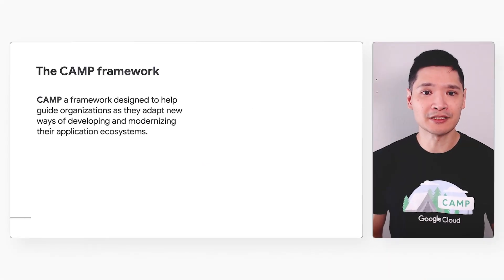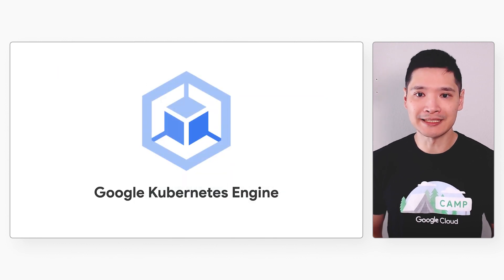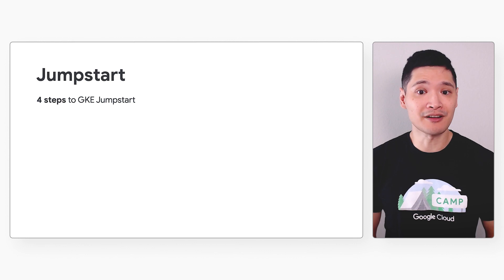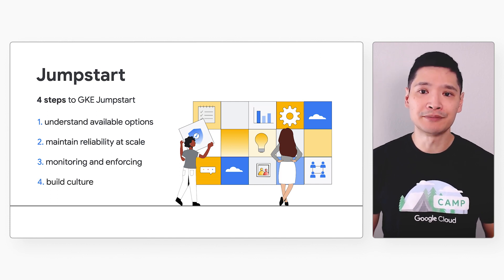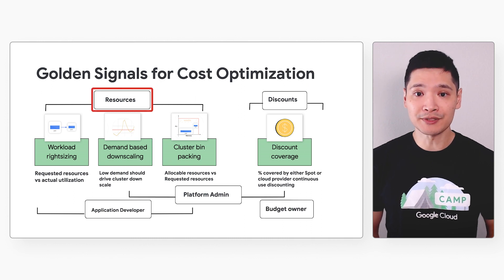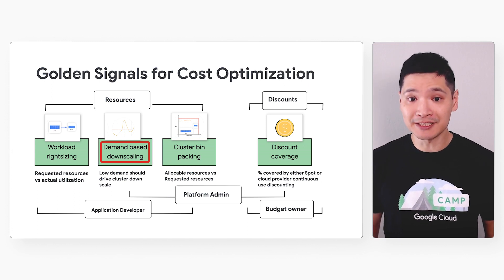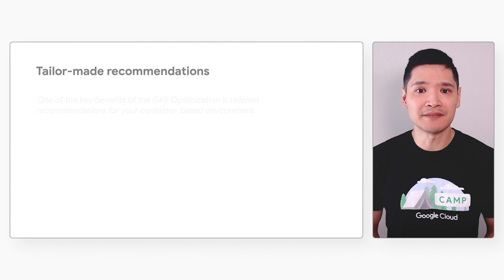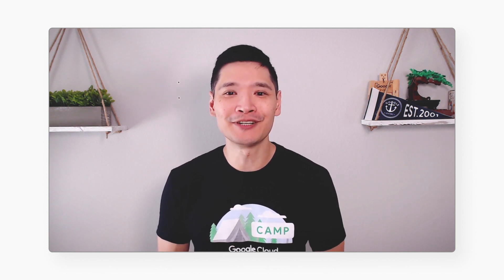Understanding GKE Optimization (CAMP)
Welcome back to CAMP, the Cloud Application Modernization Program! In this video, Kent Hua, Solutions Manager for Application Modernization with Google Cloud, shares about the GKE Optimization solution, which is an offering that’s part of CAMP. Watch to learn how you can help customers deliver reliable, performant, and cost efficient applications on GKE!

Chapters:
0:00 - Intro
0:31 - CAMP modernization paths
0:50 - GKE Optimization
1:14 - Jumpstart
1:54 - Assessment
2:12 - Golden signals for cost optimization
3:16 - Tailor-made recommendations
3:28 - Wrap up